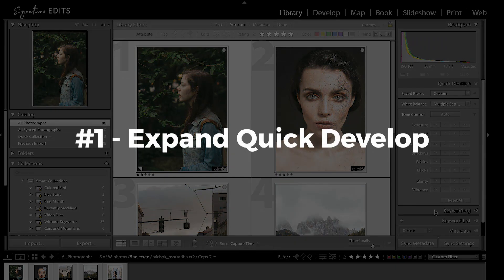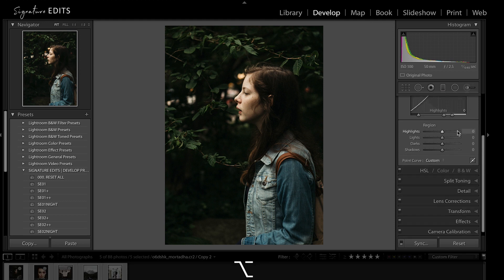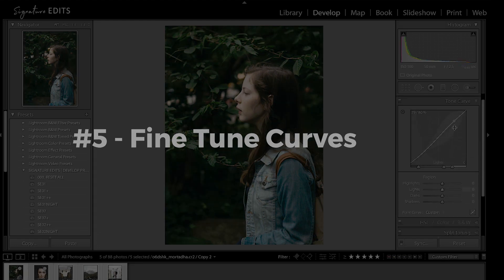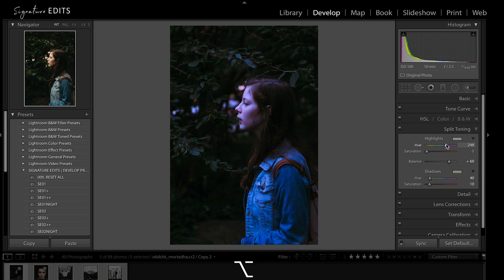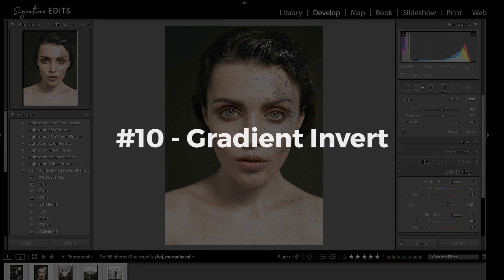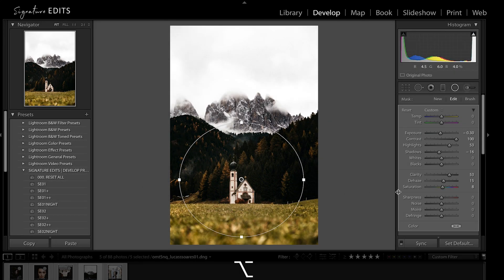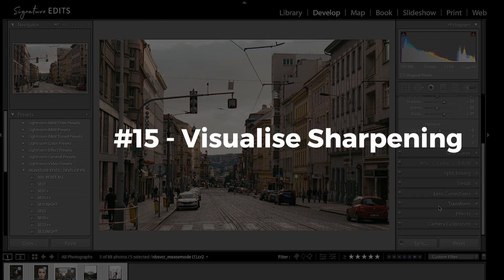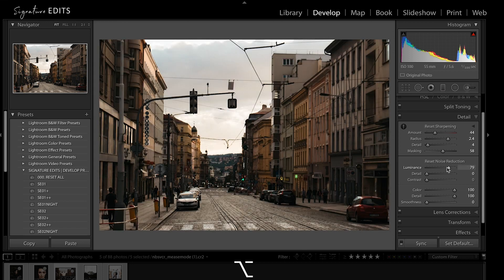16 Lightroom Tips That BLEW MY MIND!! (Unreal Adobe Lightroom Editing Tricks)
16 mind blowing Lightroom editing tips and tricks to really take your photos to the next level. Lightroom Hacks and Tips that you NEED to know to maximize your Lightroom Workflow.

Lightroom is HUGE - And there are about a billion awesome things you can do with it. But chances are whether you're new to Lightroom or you've been using it for a long time, there are still some epic hidden lightroom features you likely don't know about yet.

We break down 16 awesome lightroom tips you need to know about in 2018. Straight up, we WISH we knew these Lightroom tricks when we started editing photos inside Lightroom. It would have saved us SO. MUCH. TIME!!

Whether you're after Lightroom Secrets, Lightroom Hidden Features, or just looking for the best photo editing techniques for Lightroom or Lightroom workflows - These 16 Lightroom Tips are definitely NEED to know.

💻 **COMPUTER/EDITING**
* 16-inch MacBook M1 Pro + 16GB RAM 🍏
* 27-inch Apple Display 🖥️

**🎤 AUDIO**
* 1/8 inch extension to plug mic into camera 🔌